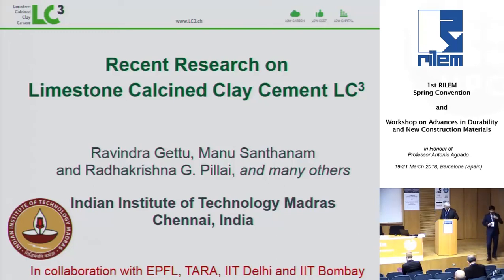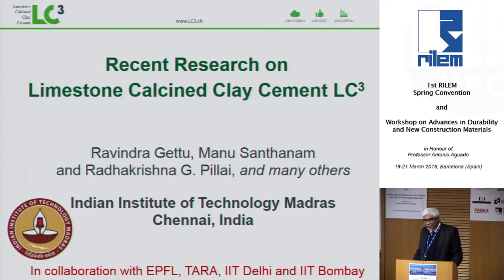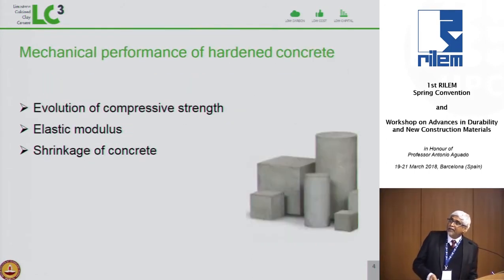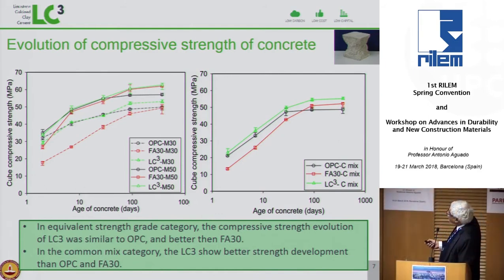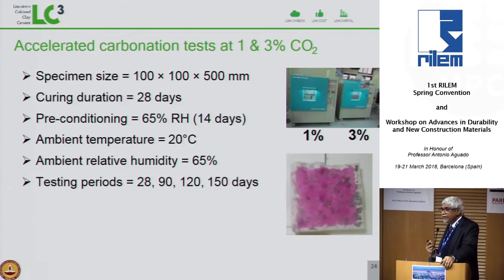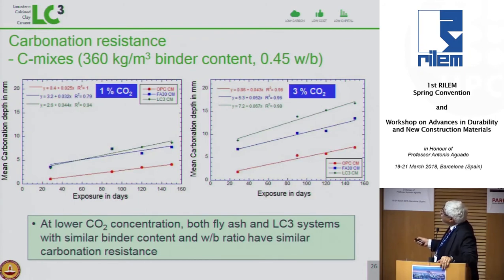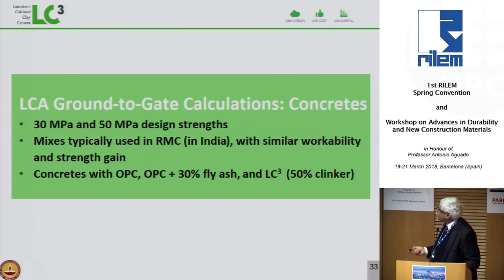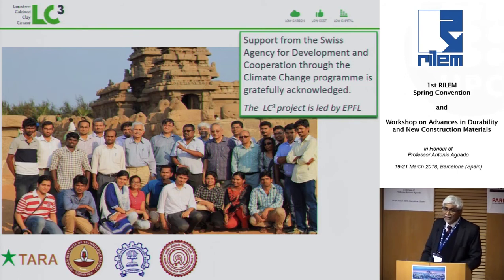Concrete with limestone calcined clay cement and other admixtures, by Ravindra Gettu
1st RILEM Spring Convention, and Workshop on Advances in Durability and New Construction Materials in Honour of Prof. Antonio Aguado, 19-21 March 2018, Universitat Politècnica de Catalunya, Barcelona, Spain

Lecture by Ravindra Gettu, IITM, India